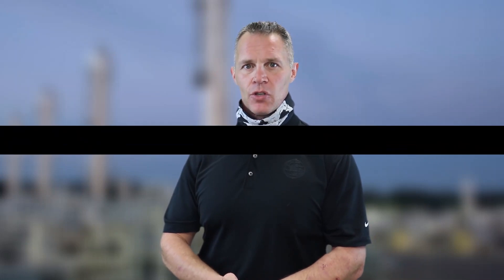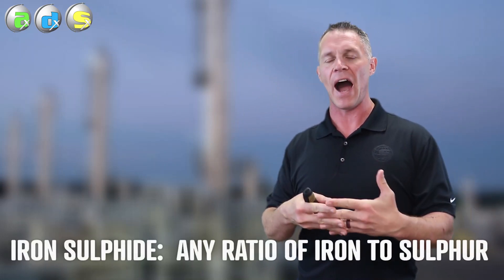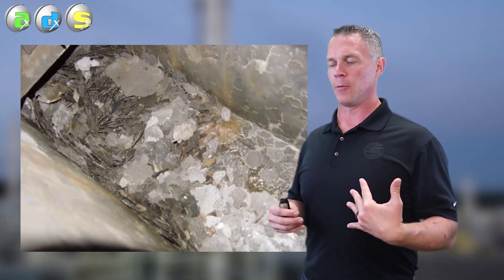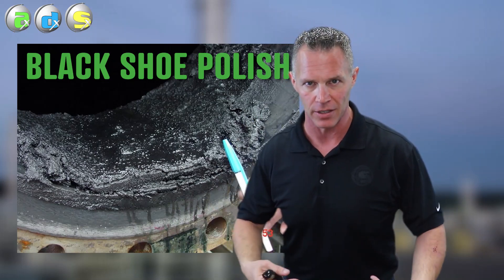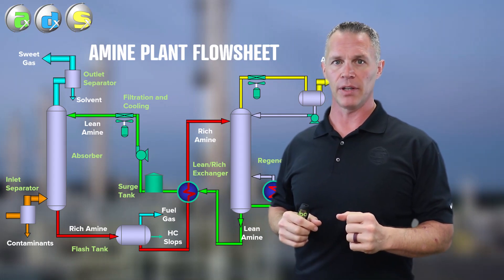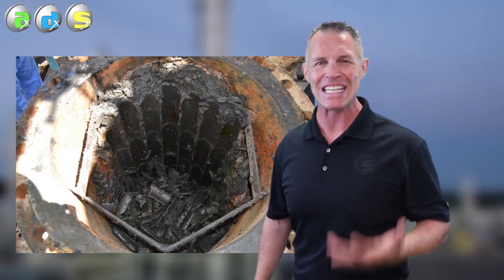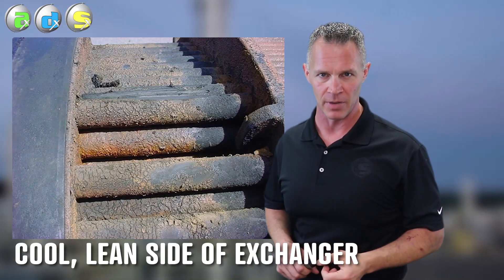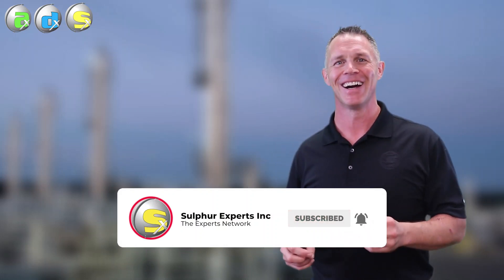Can You Over-Strip Amine Systems? (Part 1)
Should you leave H2S in your amine to prevent corrosion? Will it help you form a protective iron sulfide film? Watch now to find out!